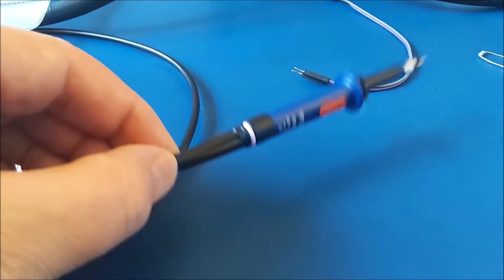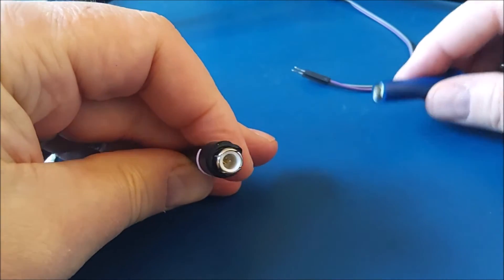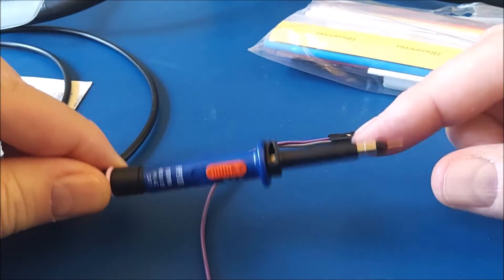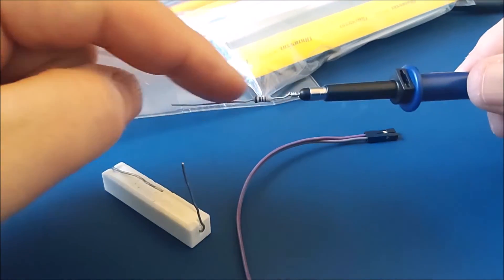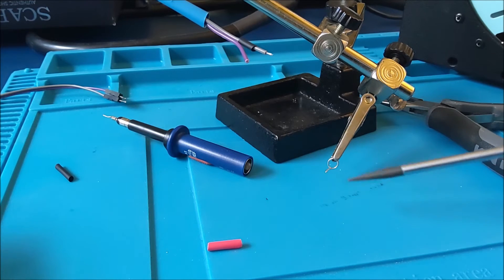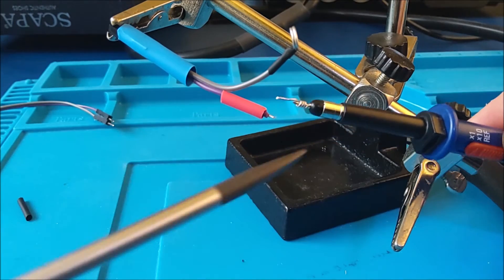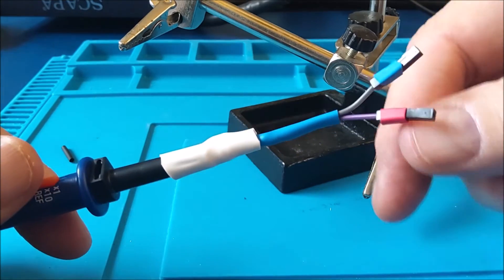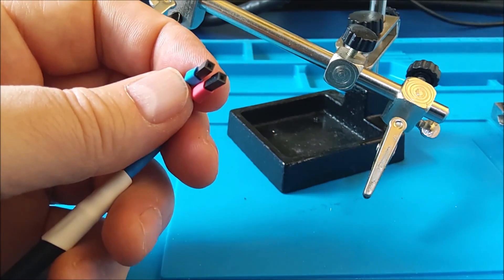Turn generic Oscilloscope probe into a solder-in probe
One option to change a standard probe into a solder-in one without permanently damaging it.